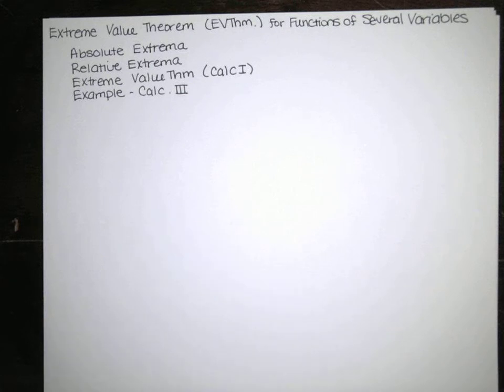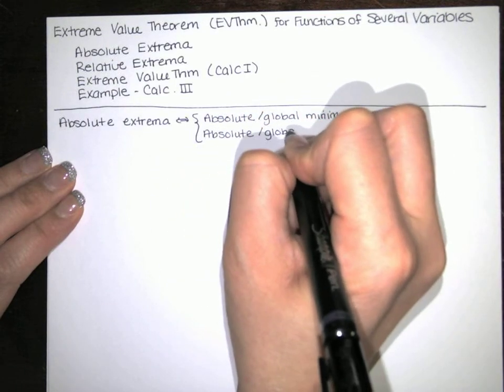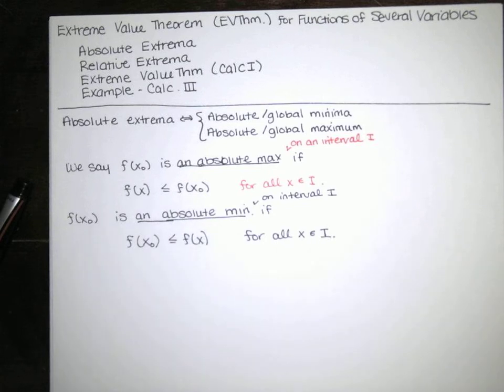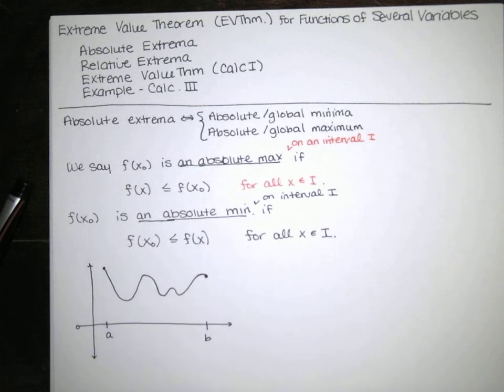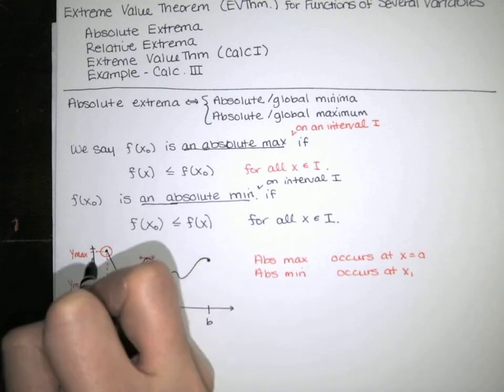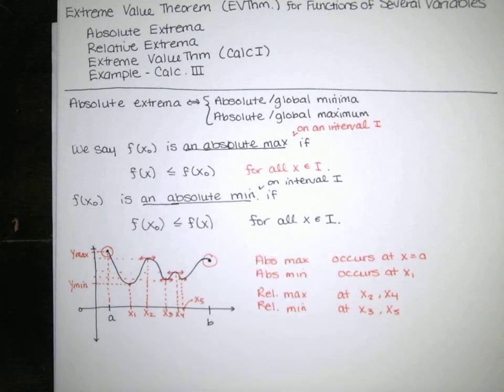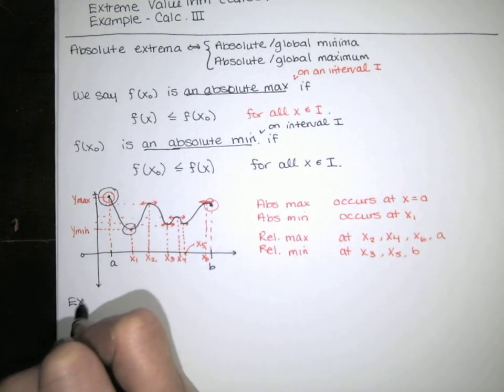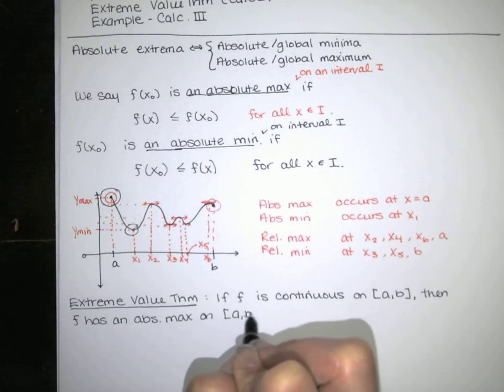68. Optimization - Part 4 - Extreme Value Theorem for Functions of Two Variables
In this video, we review the definitions of absolute and relative extrema, and the Extreme Value Theorem from Calculus I, and then we extend that idea to functions of two variables. Then, we work an example problem.